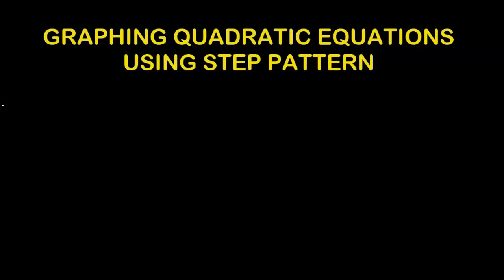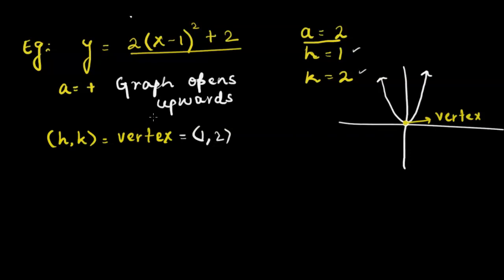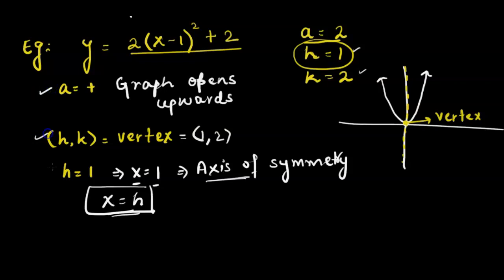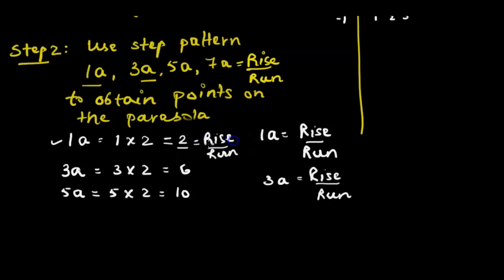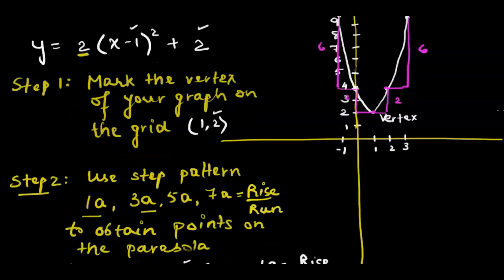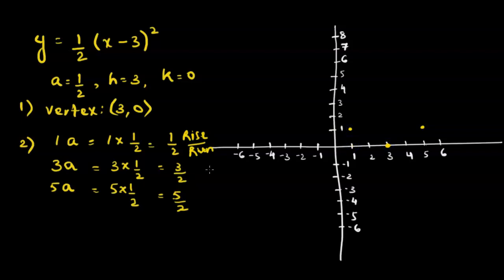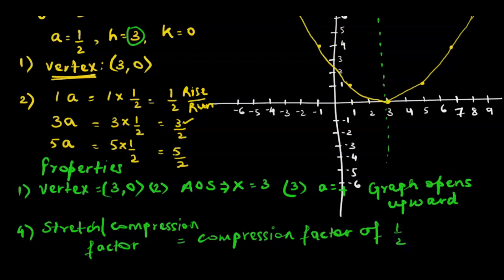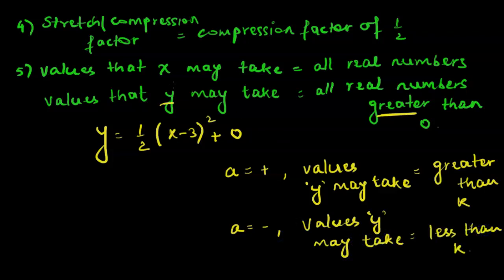Lesson 7 Graphing Quadratic equations in vertex form using step pattern | properties of quadratics